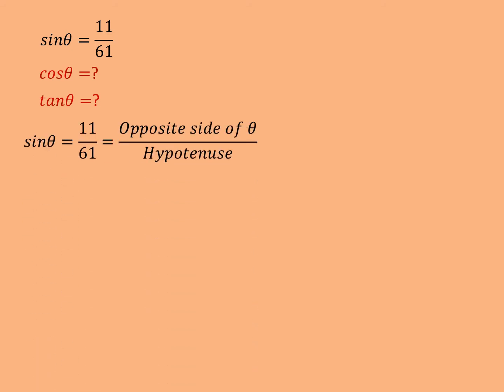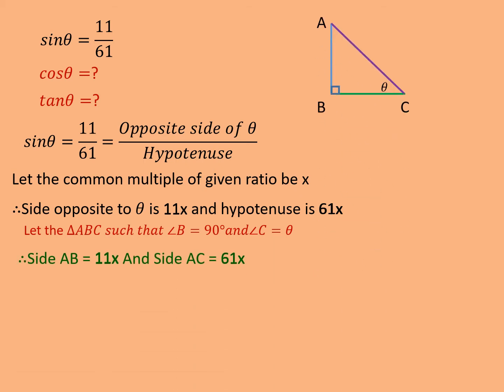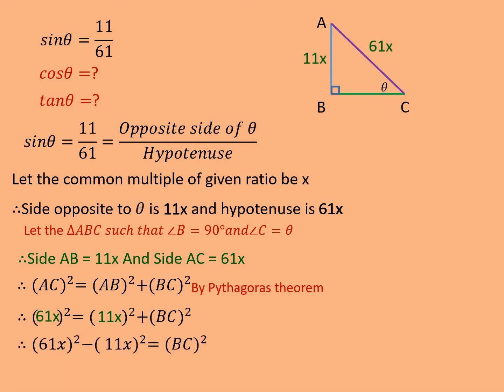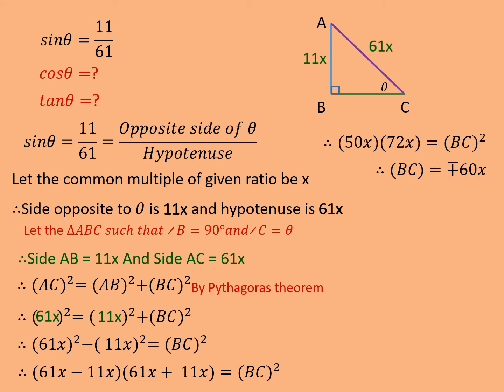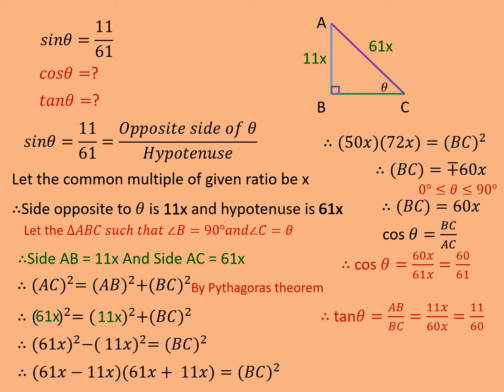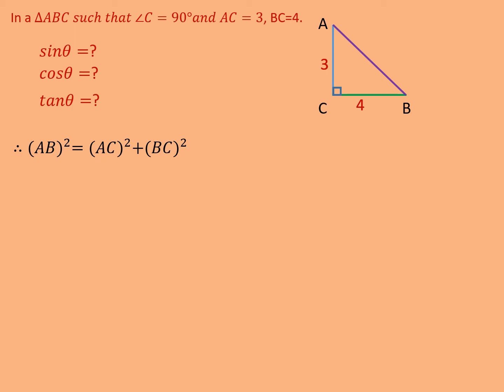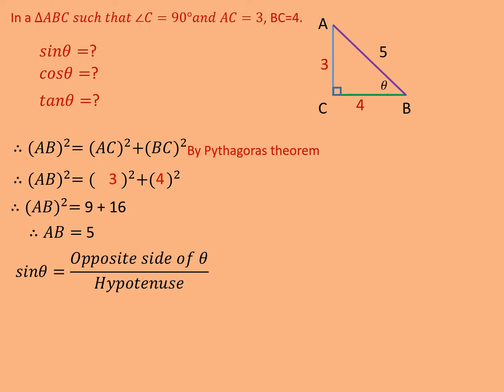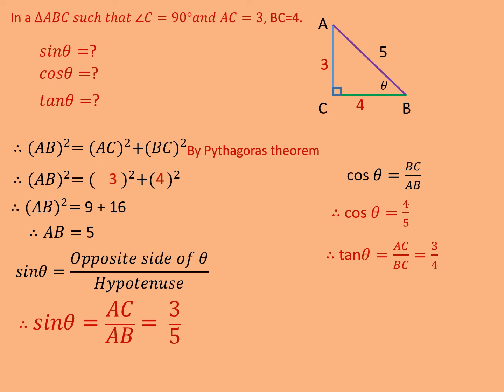Examples on Trigonometry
This video is created by Yogesh Sharma sir to help you understand and learn applications of trigonometric ratios in an easy way with the help of solved examples